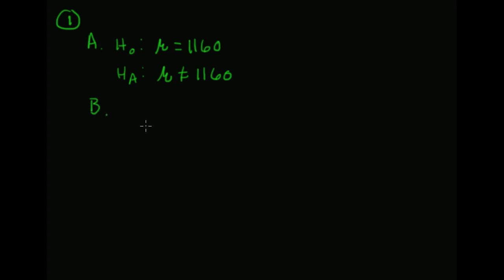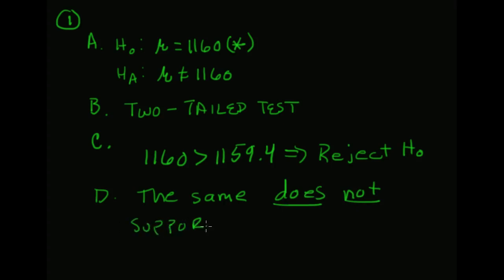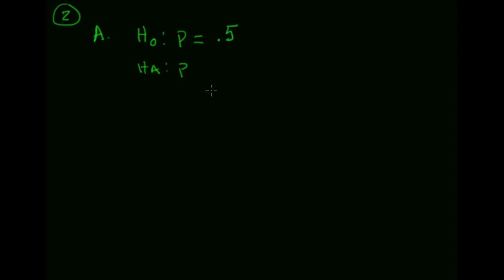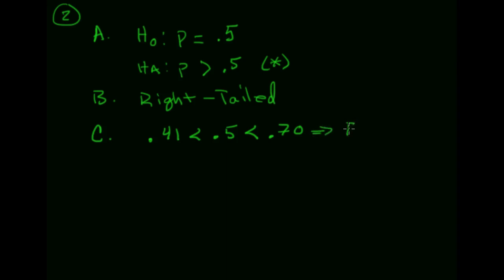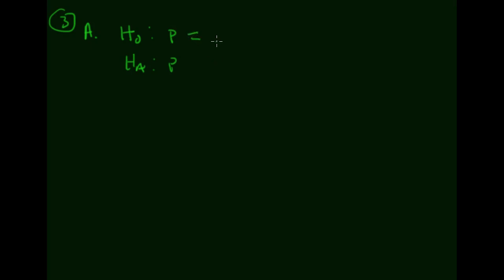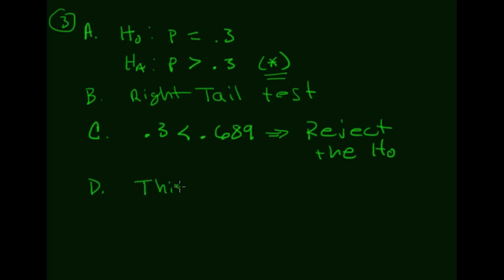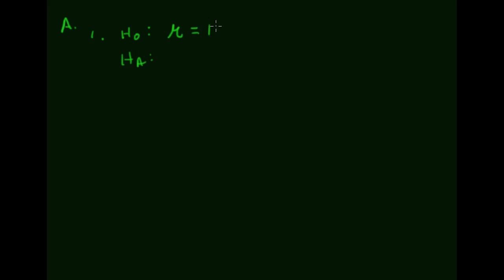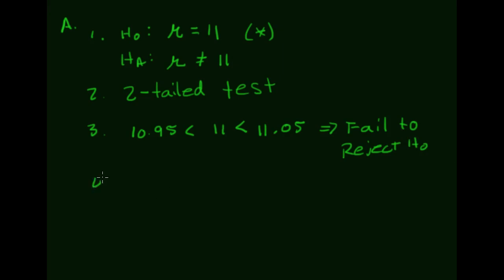Not Technically Solutions